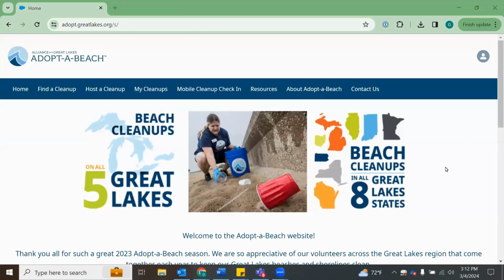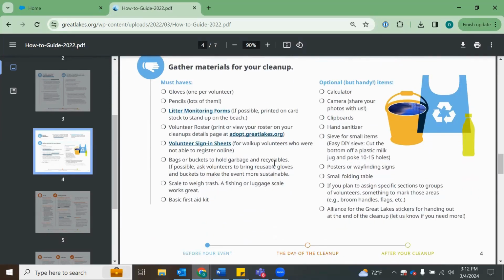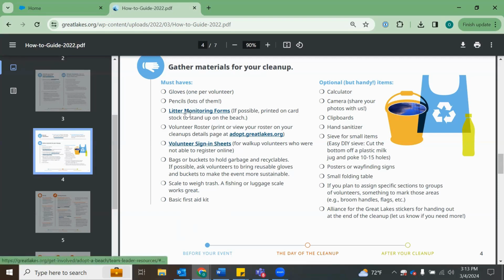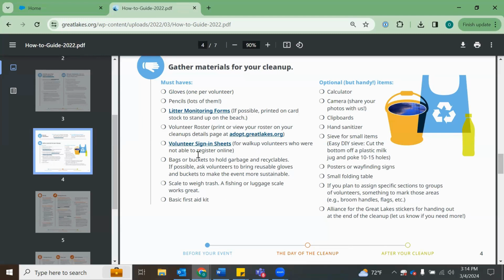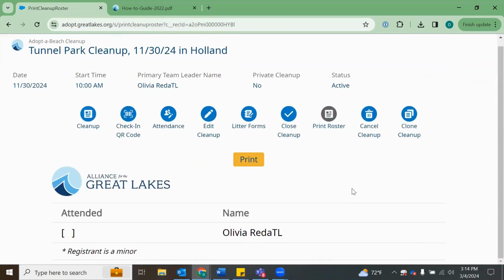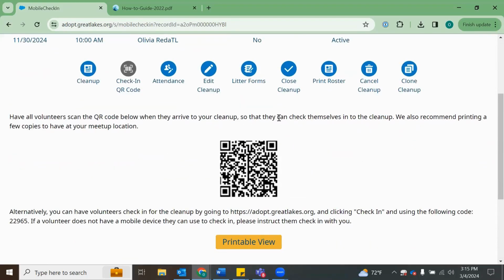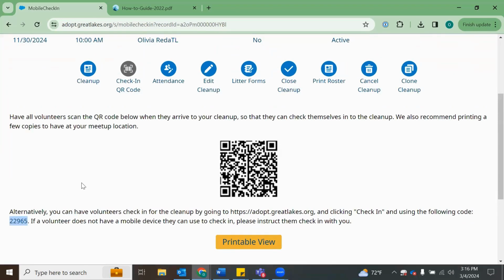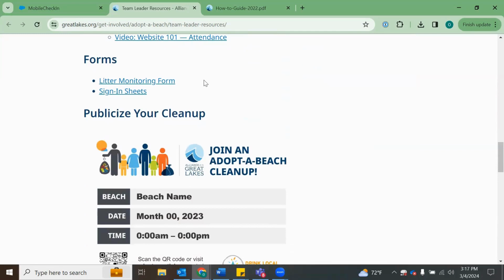Website 101: Gather Supplies